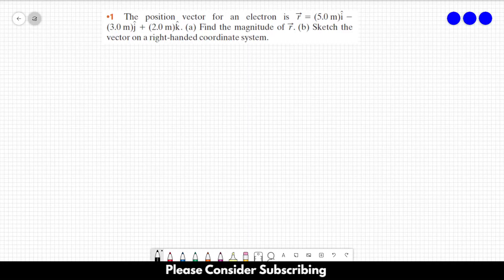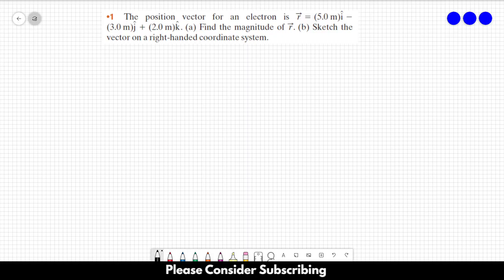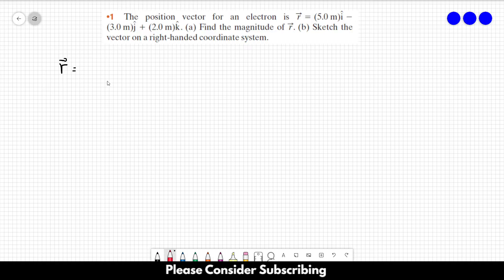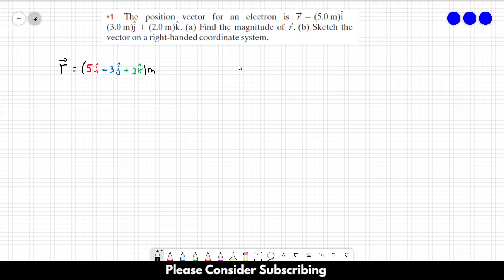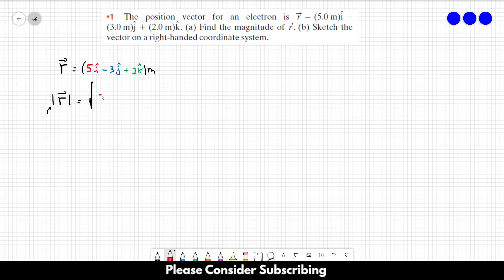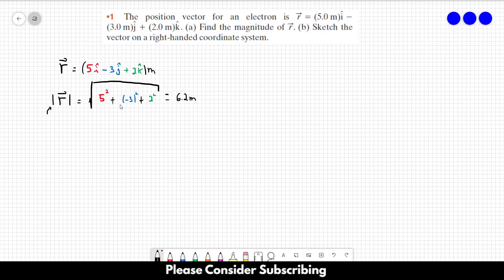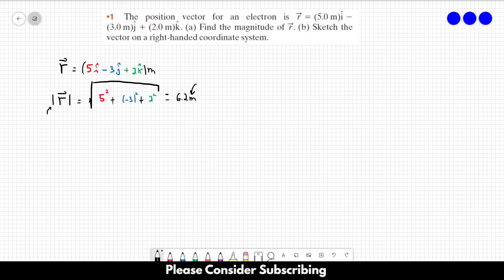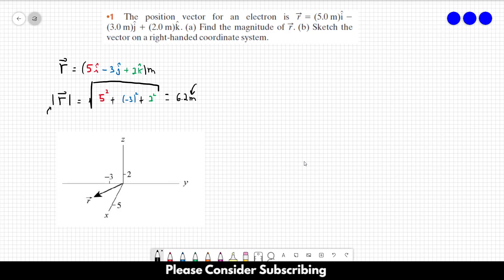HALLIDAY SOLUTIONS - CHAPTER 4 PROBLEM 1 - Fundamentals of Physics 10th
The position vector for an electron is r = (5.0 m)i - (3.0 m)j + (2.0m)k. (a) Find the magnitude of r. (b) Sketch the vector on a right-handed coordinate system.